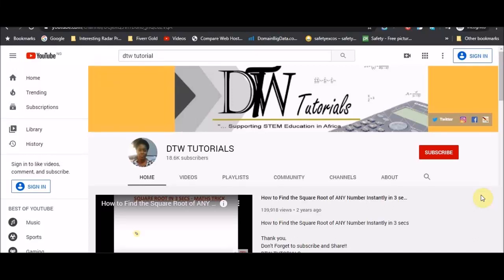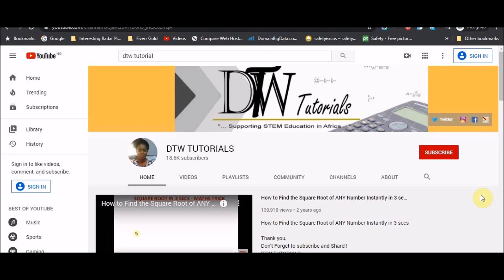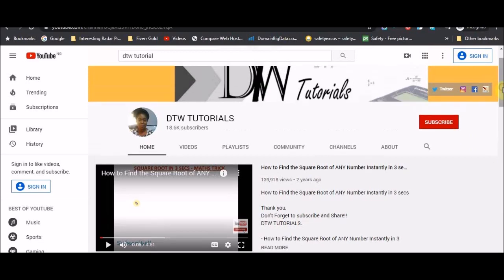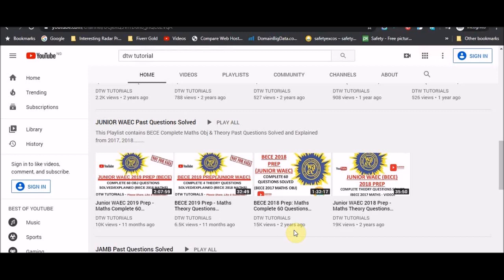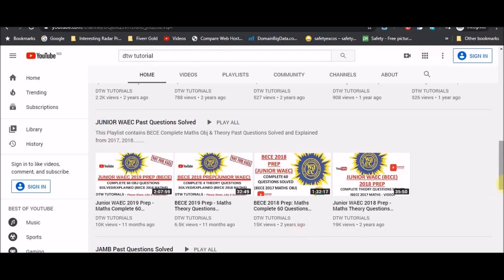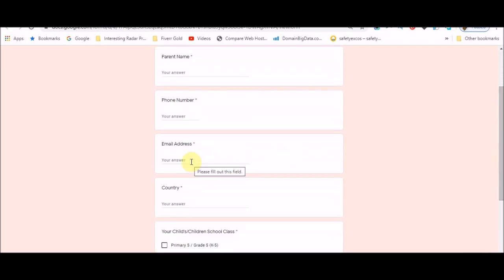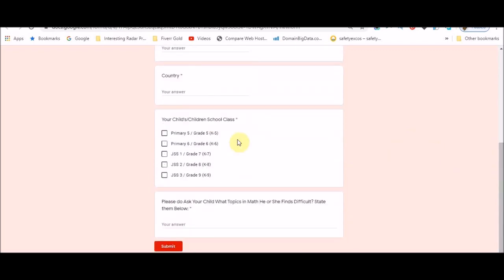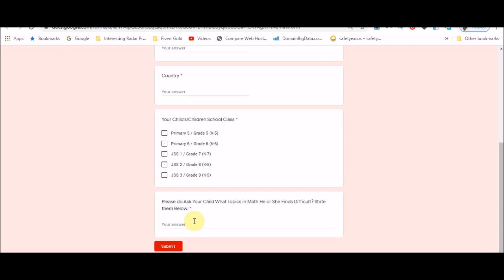Free Online Math Classes for Junior WAEC & Common Entrance Exam Students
- New video on- JUNIOR WAEC 2021 PREP - Maths Complete 100 Questions Solved(BECE 2020 OBJ) Video Link;

Online Math Classes for Primary 5&6/Grade 5&6 and JSS 1 - JSS 3/Grade 7,8&9
JUNIOR WAEC AND COMMON ENTRANCE EXAM PREP CLASSES

DTW TUTORIALS.